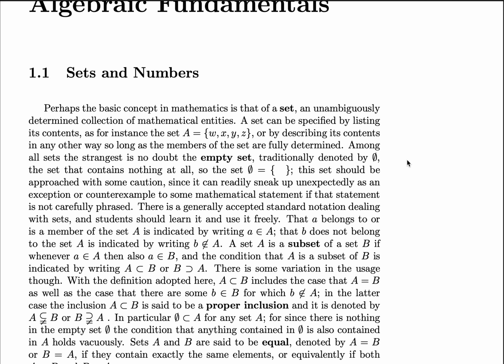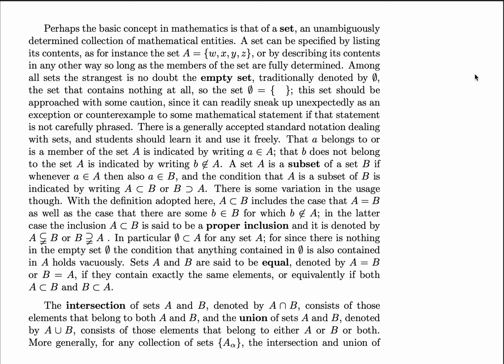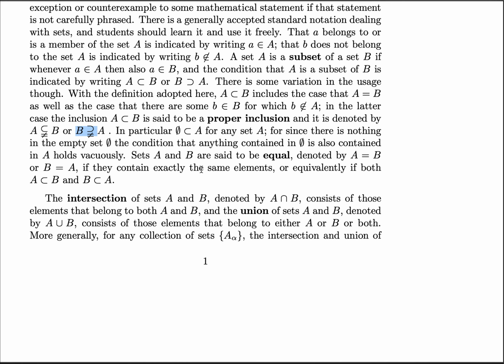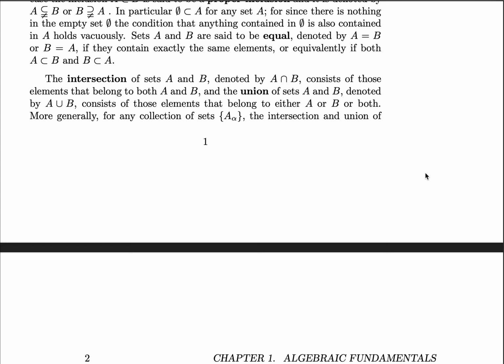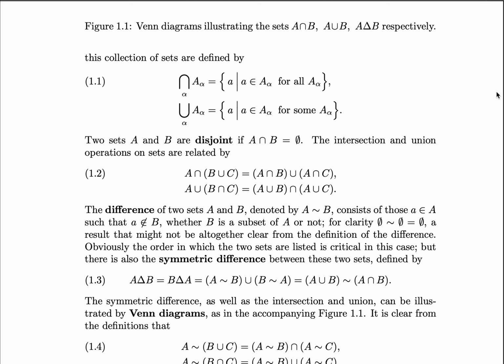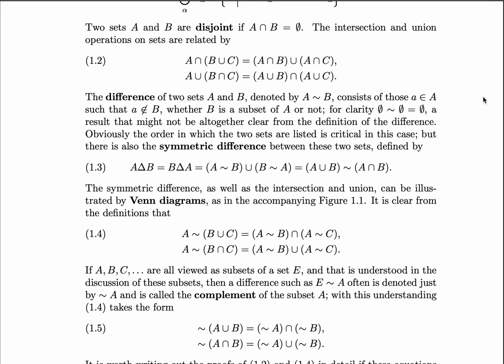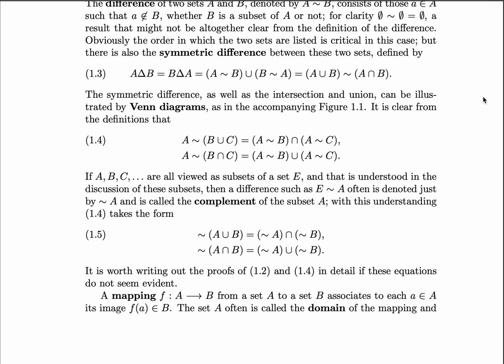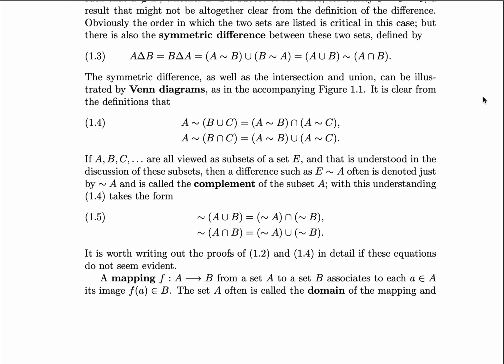Conquering the Hardest Math Textbooks - Sets and Their Operations (1.1.1)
Today we consider Gunning Chapter 1.1 which opens with a discussion of sets and operations on them.